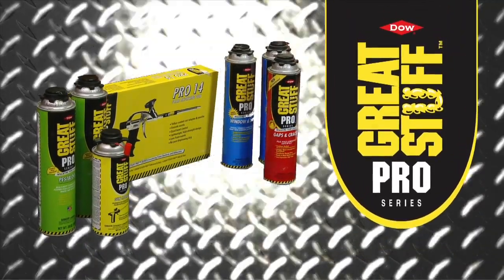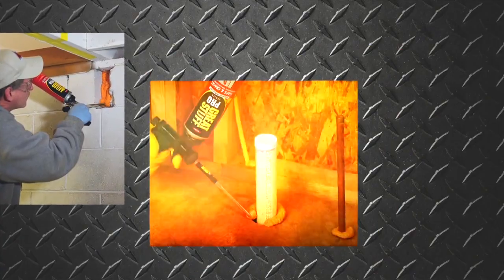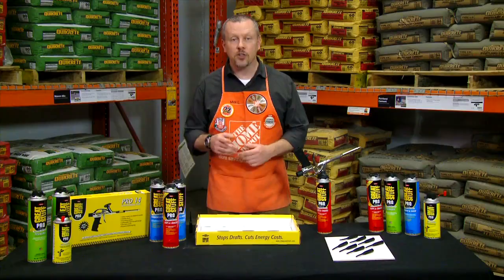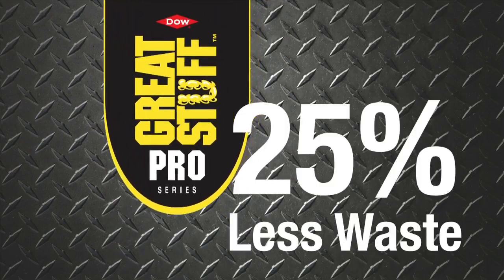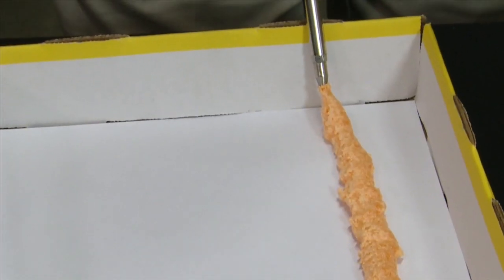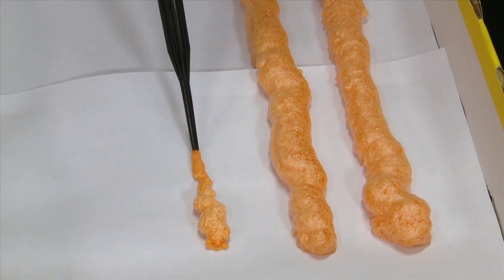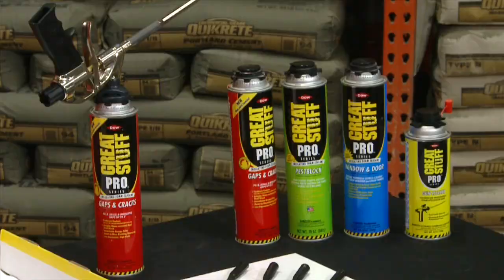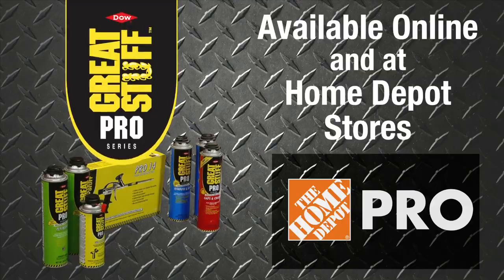Great Stuff Pro Insulating Foam and Gun - The Home Depot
GREAT STUFF PRO™ Gaps & Cracks Insulating Foam Sealant seals cracks and openings up to 3 in. to help prevent unwanted drafts, moisture and insects. It is designed to be applied with the dispensing gun which features a barbed tip that is designed to minimize dripping.